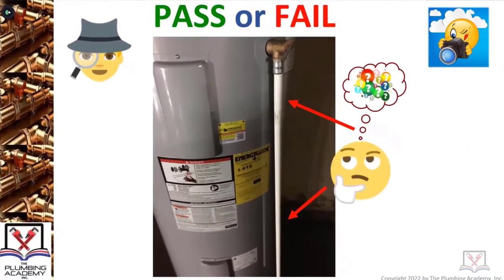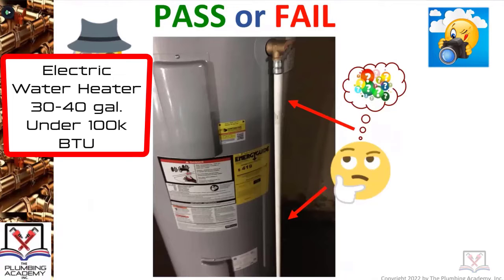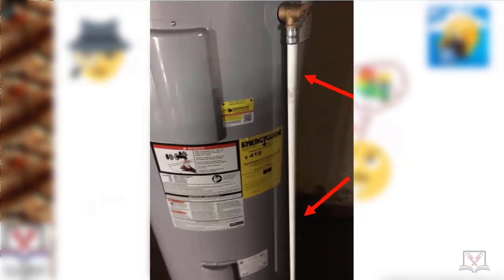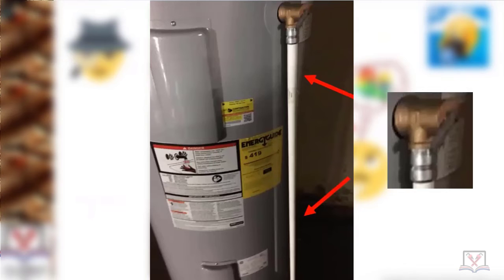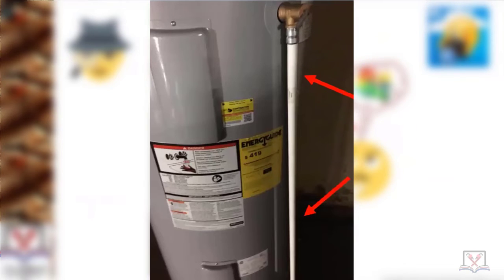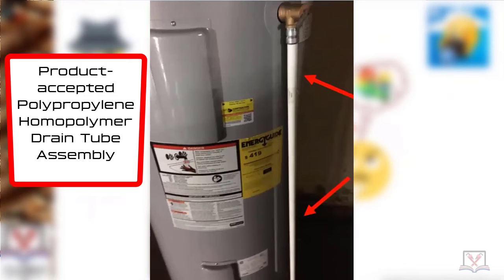T & P Relief Valves AND Polypropylene Hompolymer Drain Tubes.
Pass or Fail -The drain tube material on this water heater T&P relief valve is polypropylene hompolymer. Is this an approved material? Will the installation pass inspection? You are the inspector. What do you think?